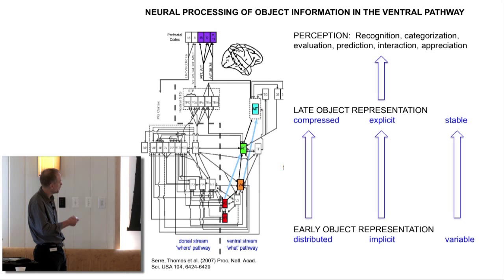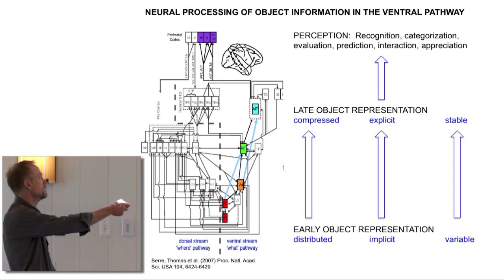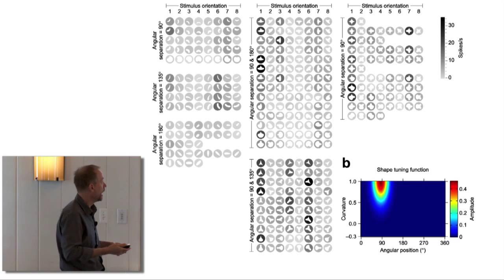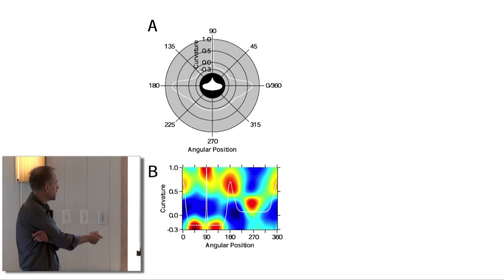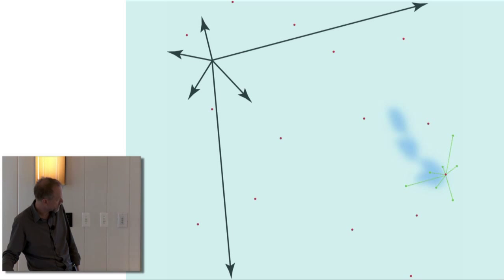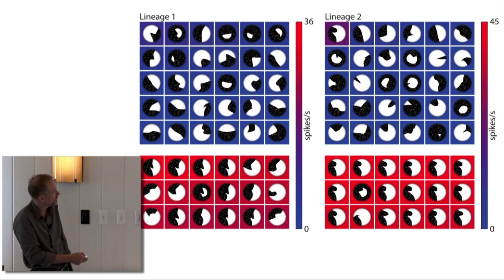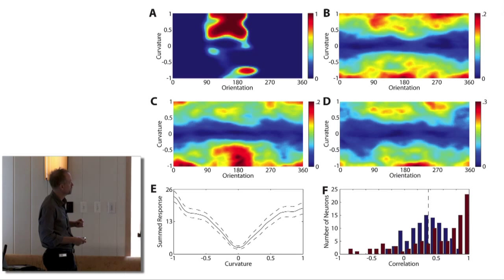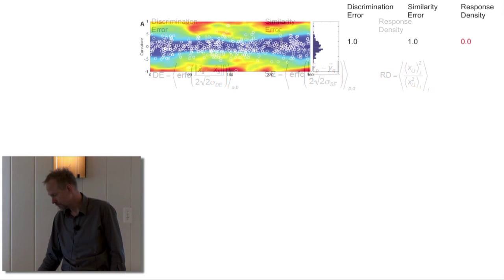Neural coding of object structure in the ventral visual pathway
A presentation given at Dartmouth College by Ed Connor (Johns Hopkins)